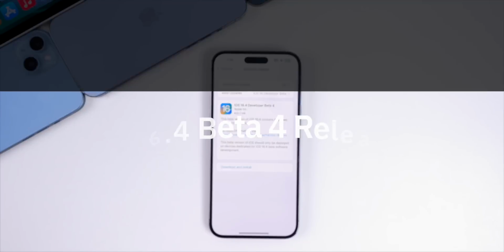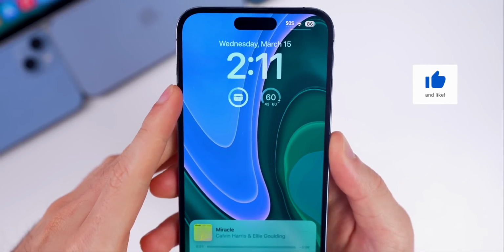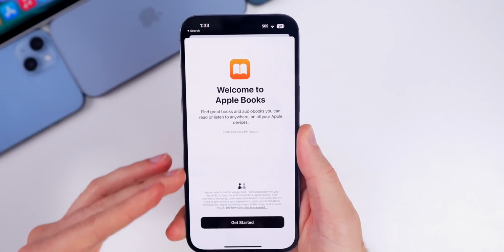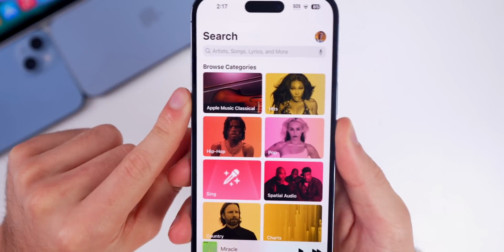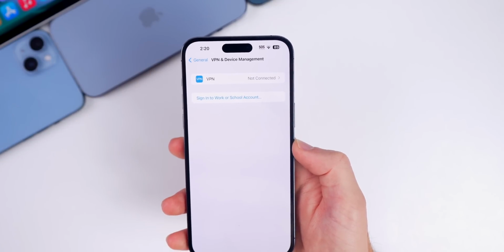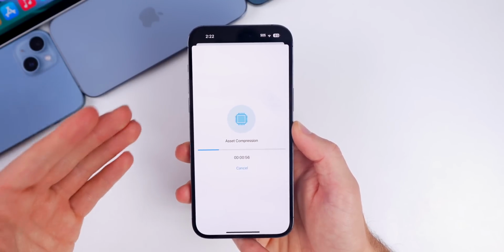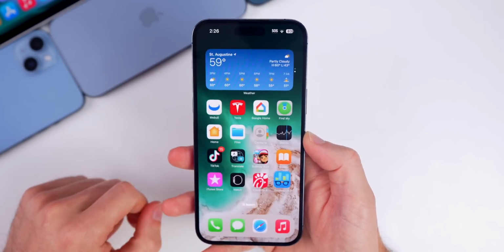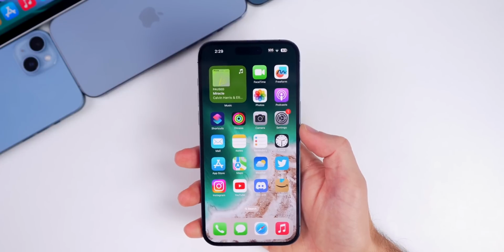iOS 16.4 Beta 4 Released - What’s New?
iOS 16.4 Beta 4 Released - What's New? | iOS 16.4 Features & Changes

A week after the release of Beta 3, Apple returns with iOS 16.4 Beta 4 for registered developers, and soon for Public Beta testers. Along with that release, comes updates for iPadOS 16.4, macOS 13.3, tvOS 16.4, watchOS 9.4 & HomePodOS 16.4.

In this video, we discuss what's new in iOS 16.4 Beta 4, including a few minor changes. We also discuss the performance, battery life & when to expect iOS 16.4 RC & Final. Enjoy!

Chapters:
0:00 Everything Released (aside from iOS 16.4 Beta 4)
0:27 Size, Build
1:00 What's New in iOS 16.4 Beta 4?
3:37 My profile disappeared..
4:28 Beta 3 Release Notes
5:02 Performance & Battery Life
5:58 iOS 16.4 RC & Final Release Date
7:24 Closing Thoughts

What do you think of iOS 16.4 Beta 4 so far? Are you on the dev profile?

▬ STAY UP-TO-DATE! ▬